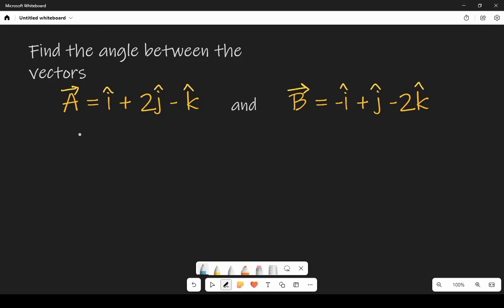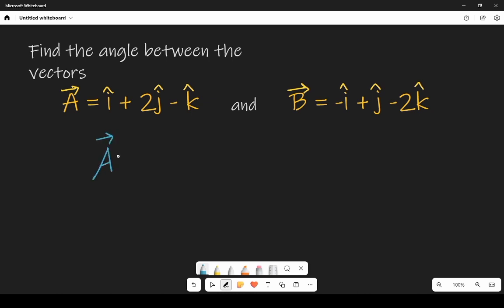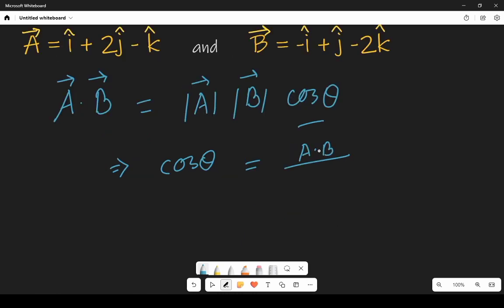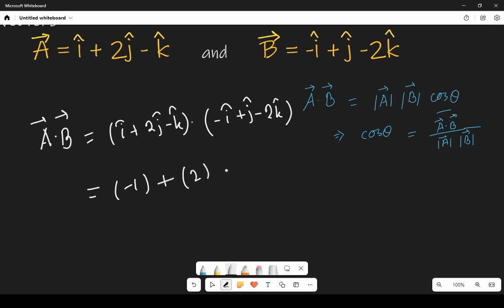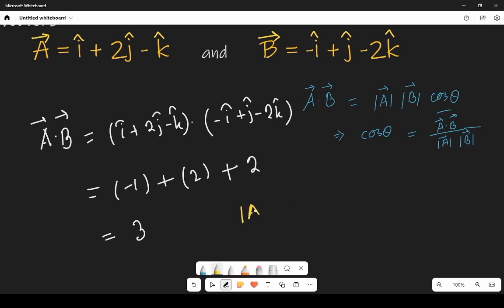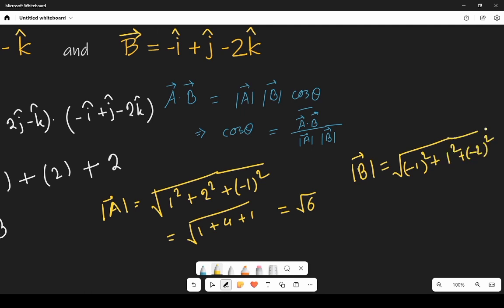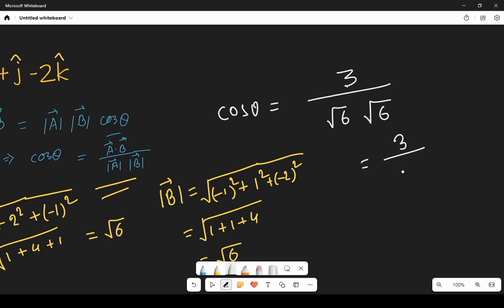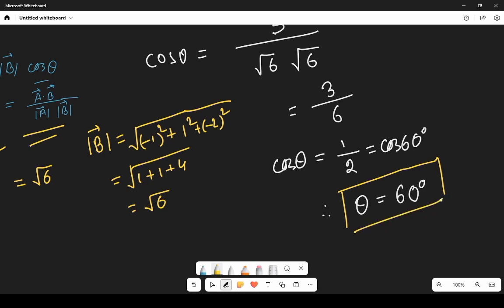How To Find The Angle Between Two Vectors?